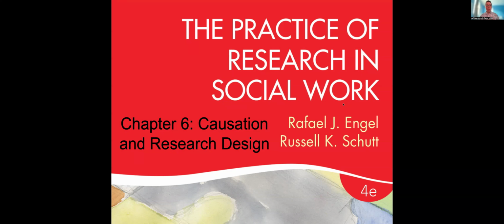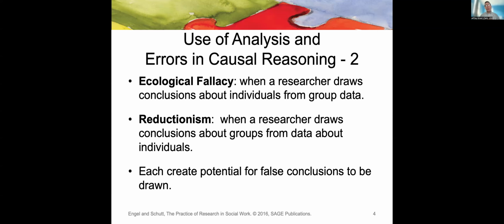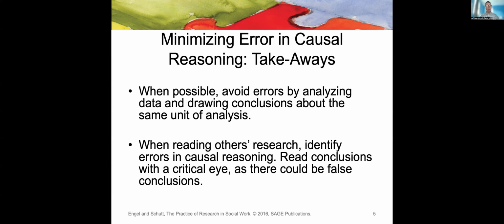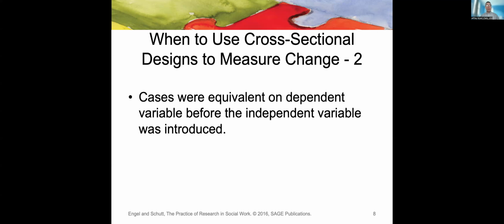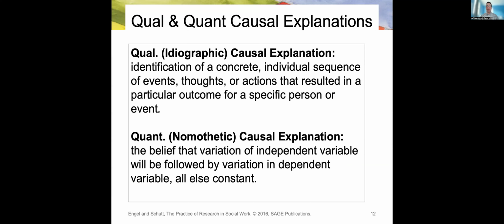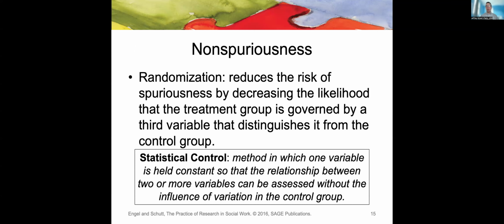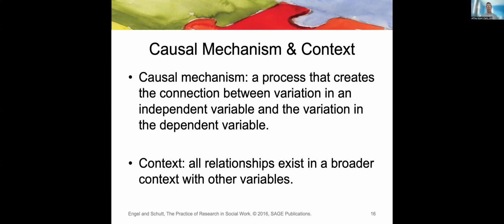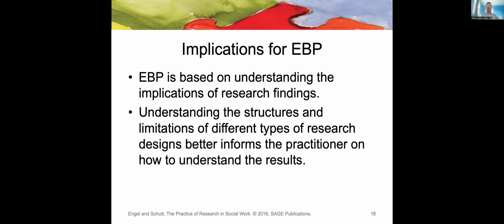Chapter 6 - Causation and Research Design